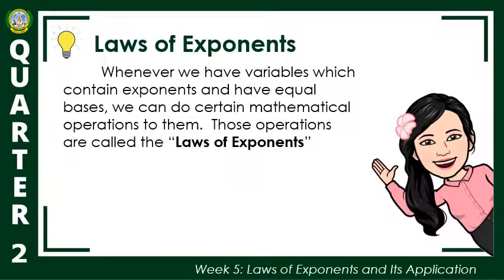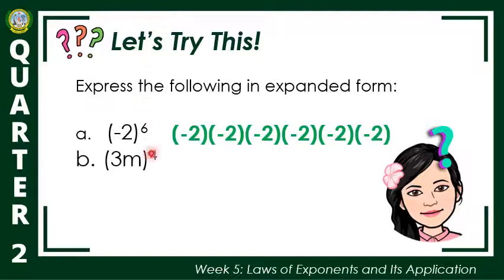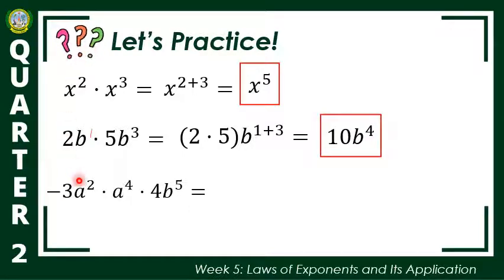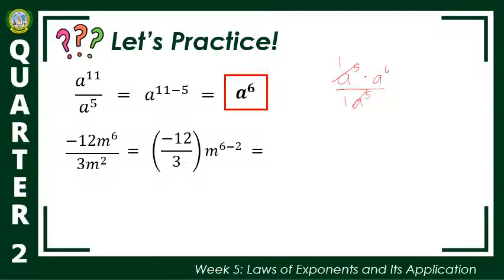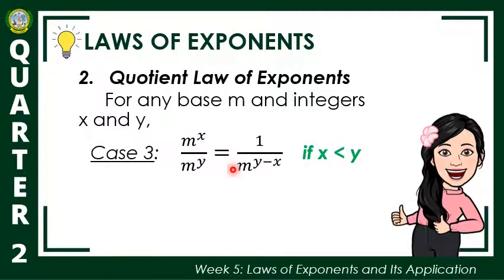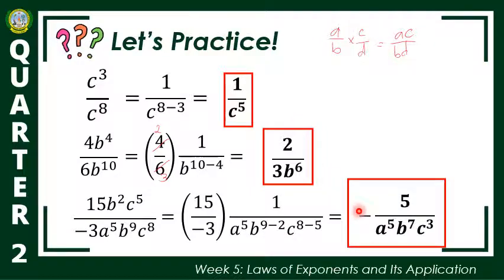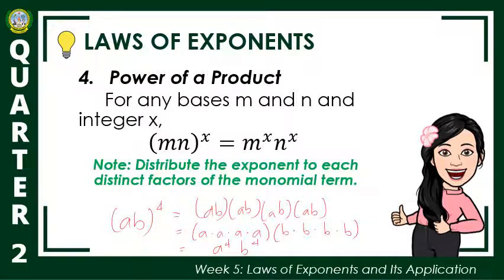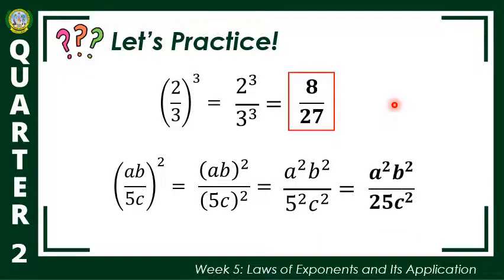Grade 7 Math - Quarter 2 - Laws of Exponents